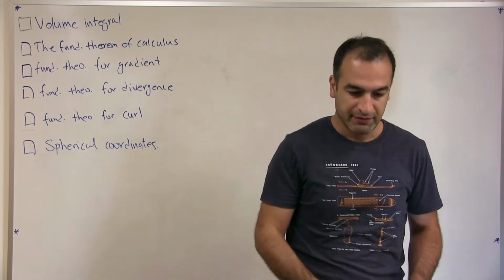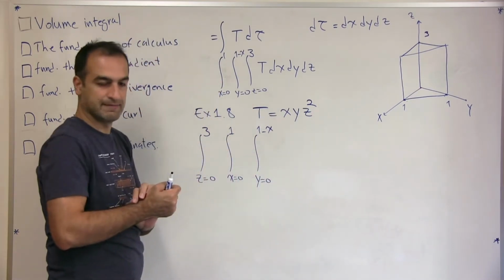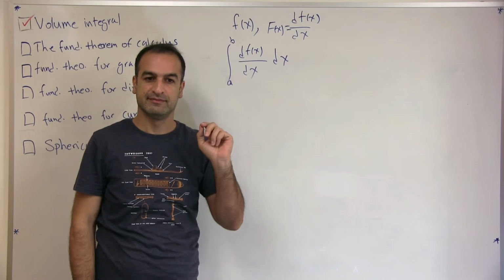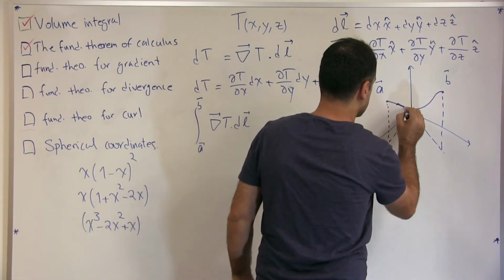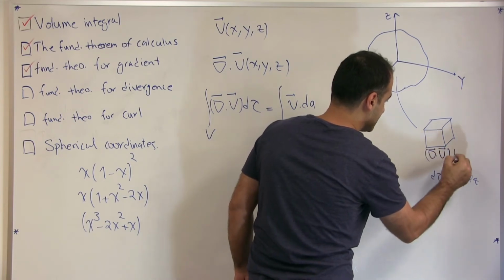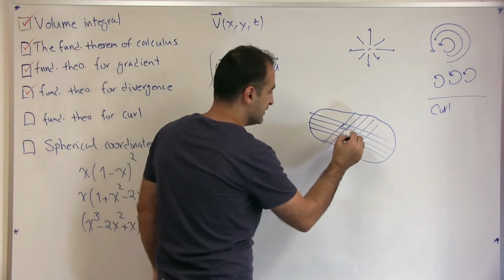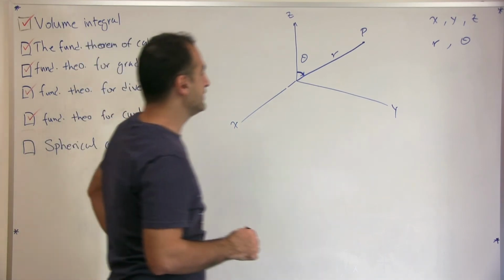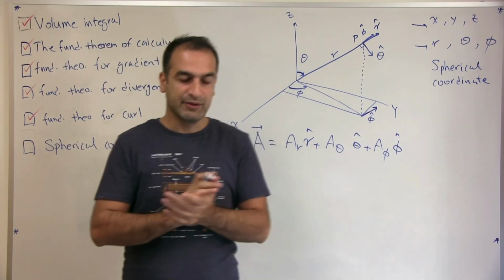Electromagnetism I, Lecture 6, 09/10/2020